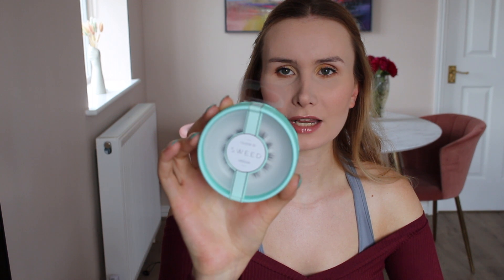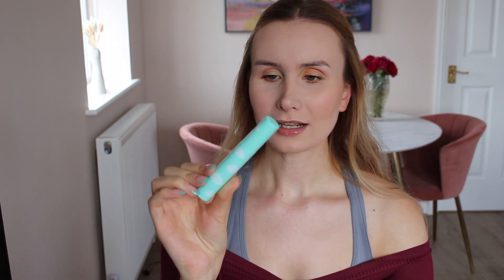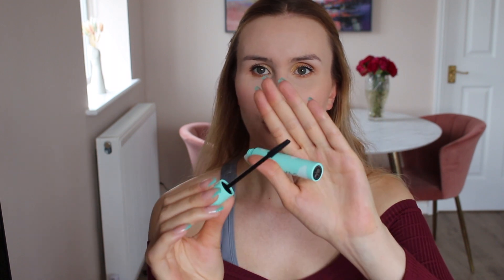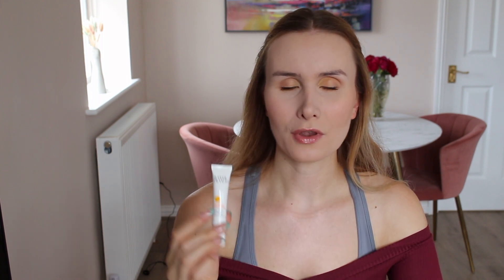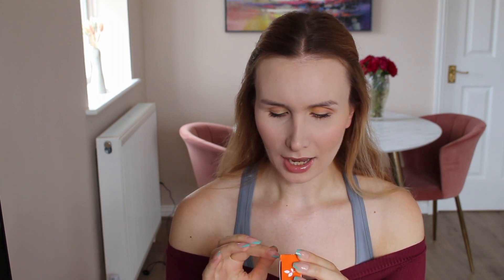E.L.F, Schwarzkopf & Sweed Beauty Haul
A drugstore haul and lots of new goodies! (skincare makeup crueltyfree)

Silky Thoughts and Peace of Mind - FortyThr33

xoxo